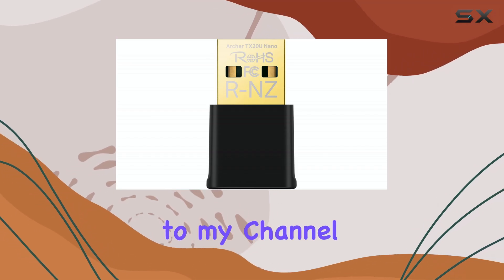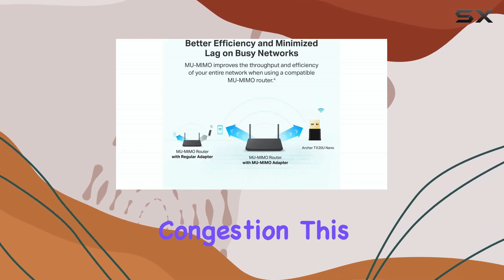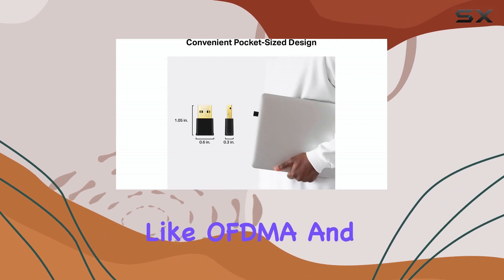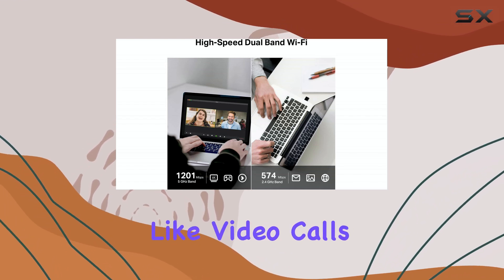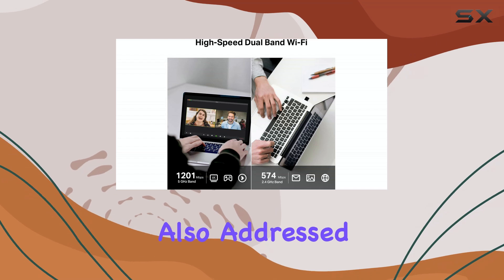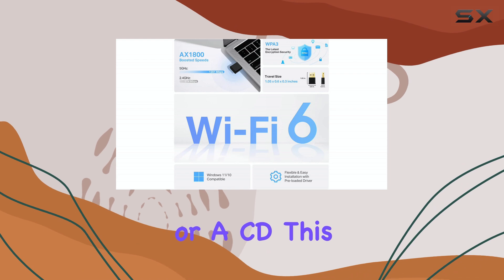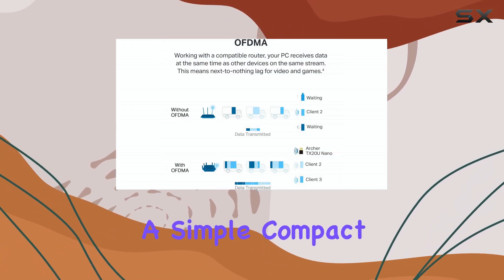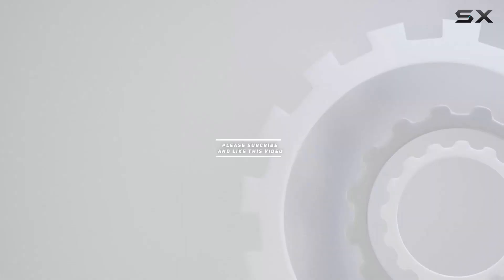TP-Link Archer TX20U Nano: Tiny WiFi 6 Powerhouse for PC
0:00 Intro
0:06 Review

Things that we mentioned in this video:
TP-Link Nano USB WiFi : B0CX7K326J